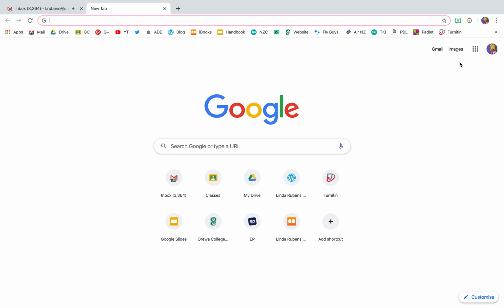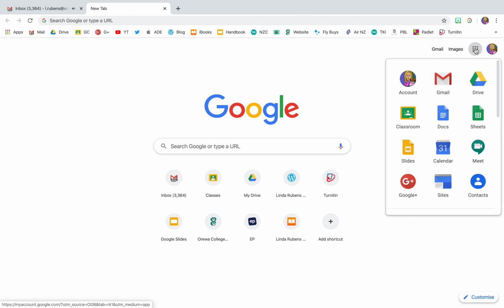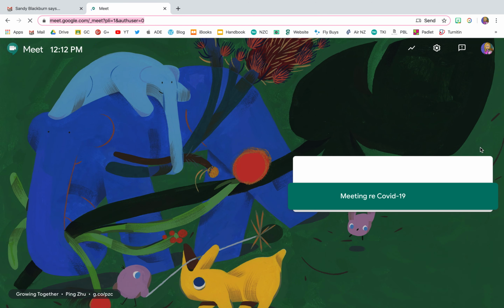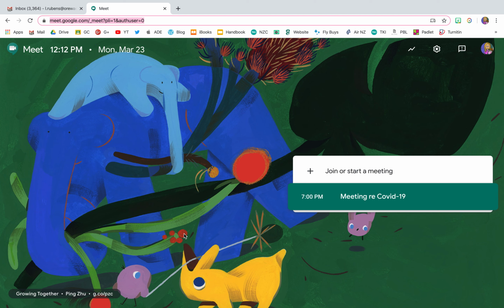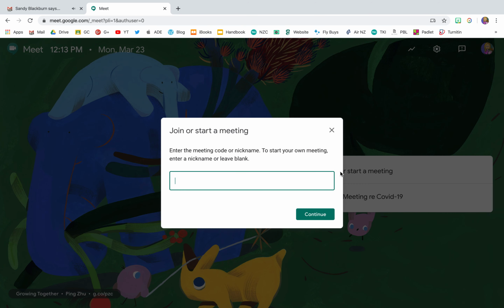How to use Google Meet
This is a quick guide to set up video calling with your students, particularly for school closure due to lockdown. It can of course also be used for staff to connect with each other.